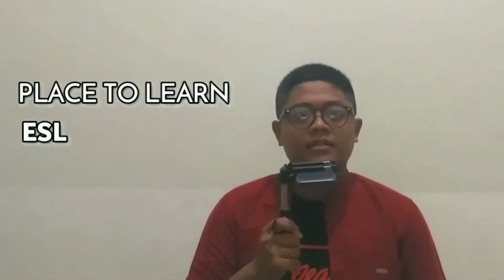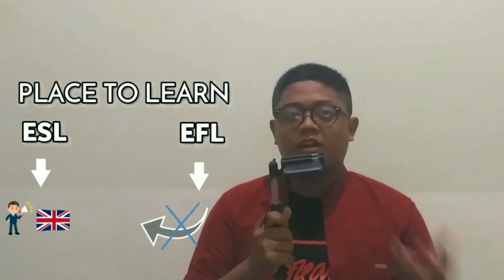THE DIFFERENCES BETWEEN ESL AND EFL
Hello, All. I am Bagus, and today I upload my new video.

In this video, I explained about THE DIFFERENCES BETWEEN ESL AND EFL.
I hope that viewers can get some points that I tell.